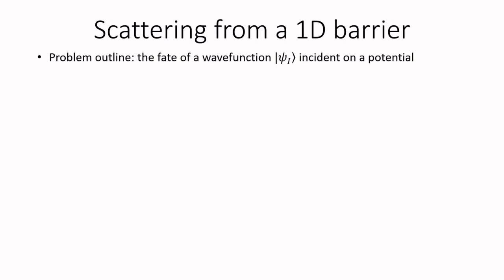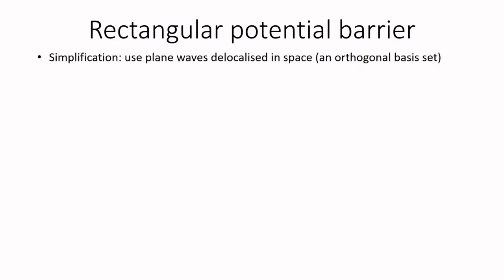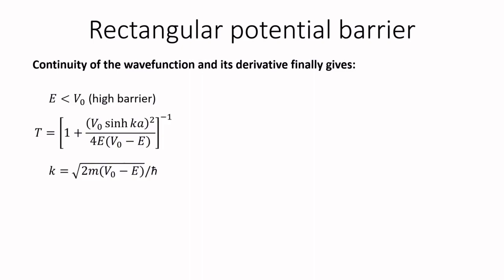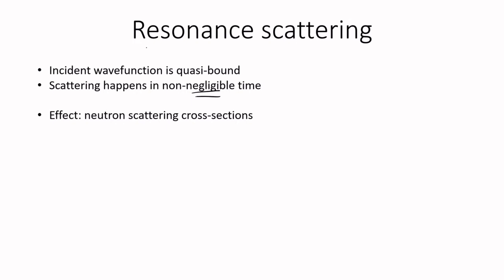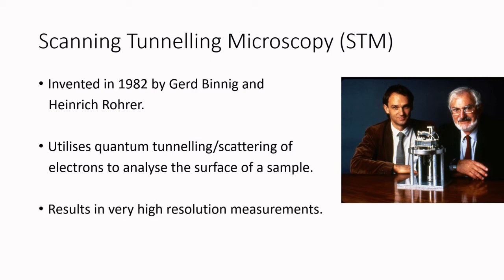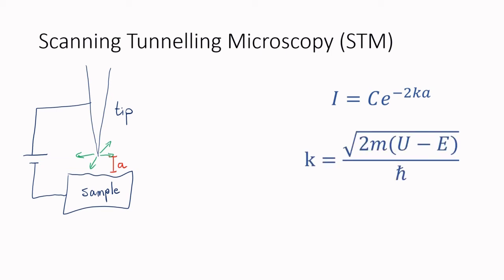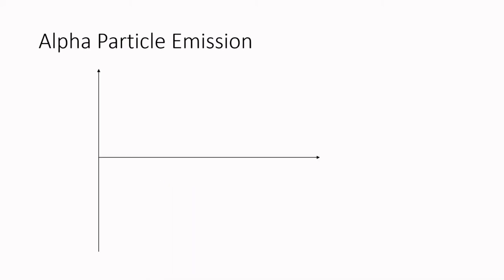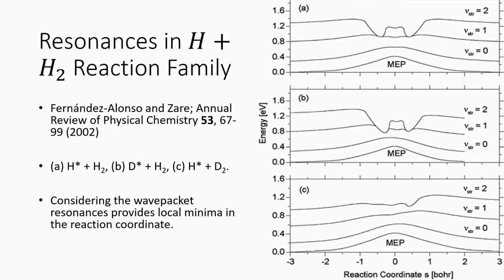1D Scattering: ChemPhys@Edinburgh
Video prepared by final year Chemical Physics Undergraduates at Edinburgh University (2018)
Jan Kosata & Calum Henderson